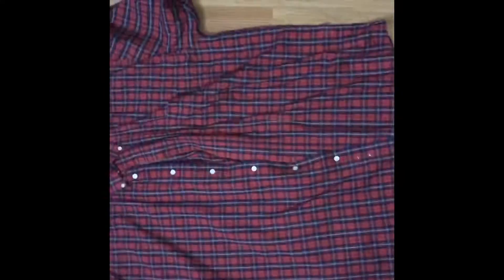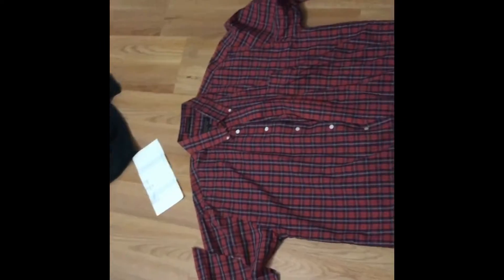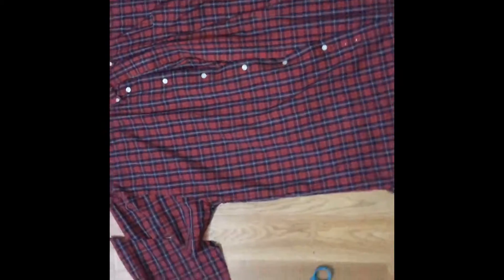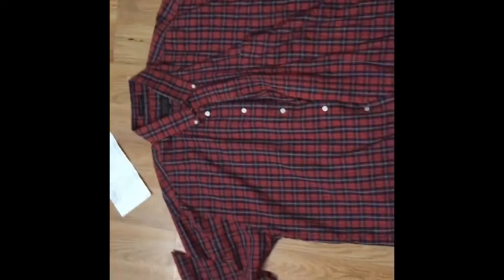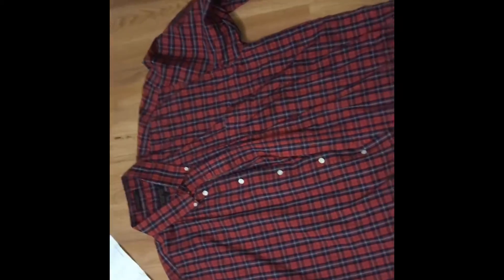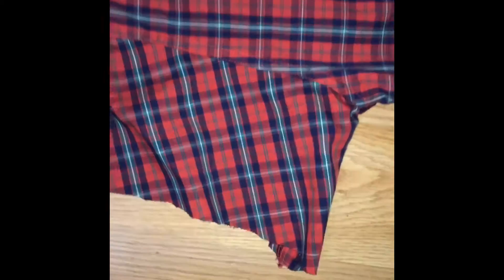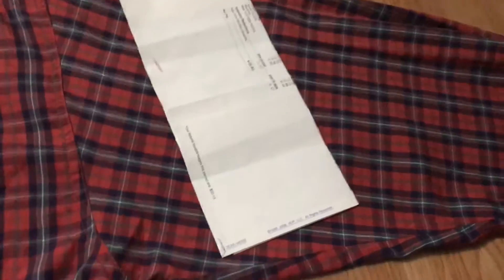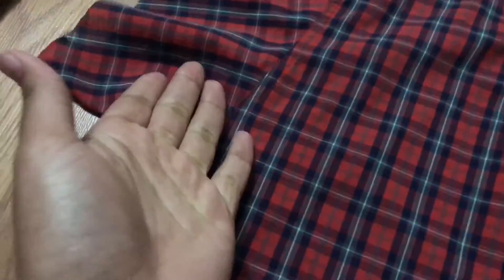Fear of god flannel Dyi